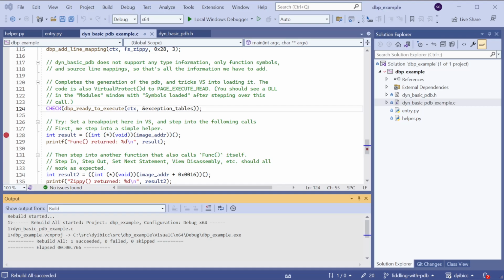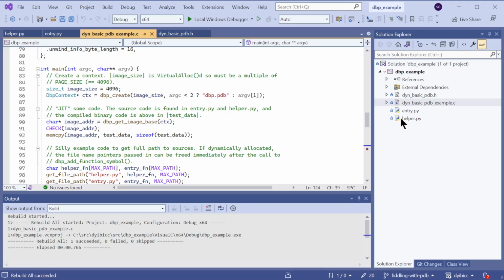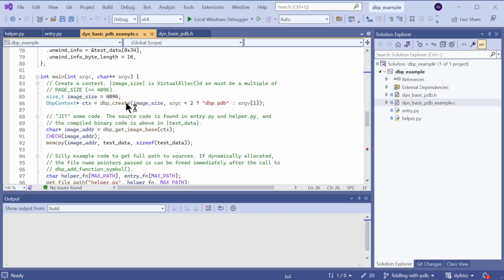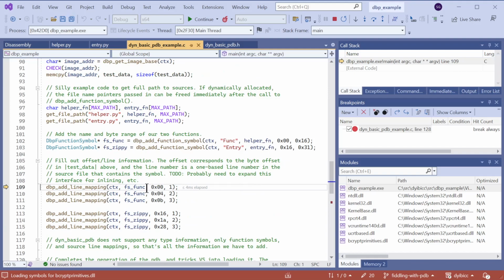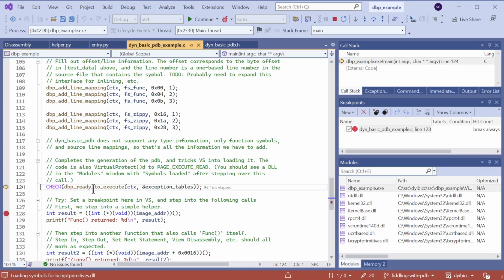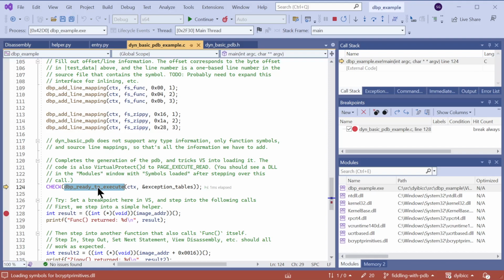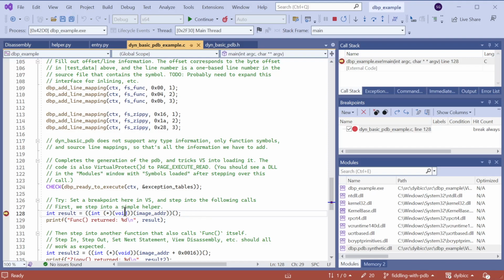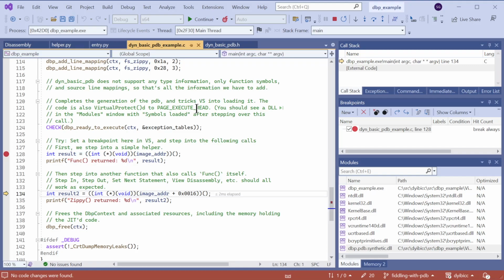dyn_basic_pdb demo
A demo of a PDB writing library, intended for use with JIT compilers to have symbolic debugging information generated and loaded on the fly (into Visual Studio in particular).